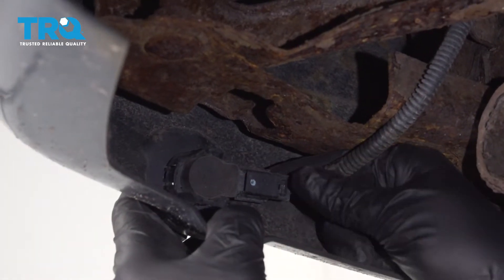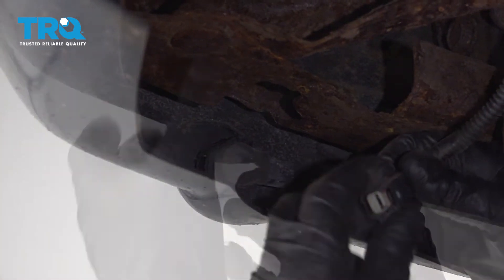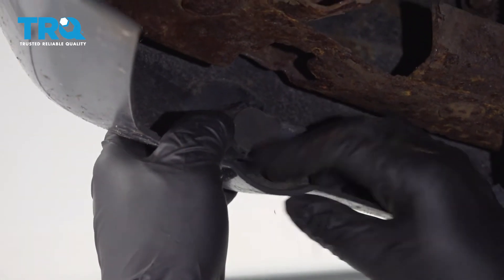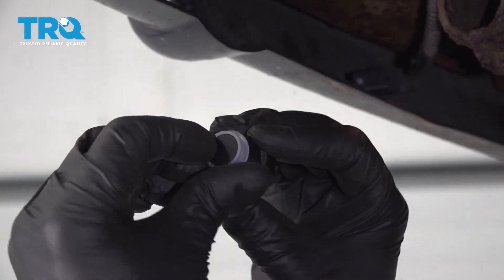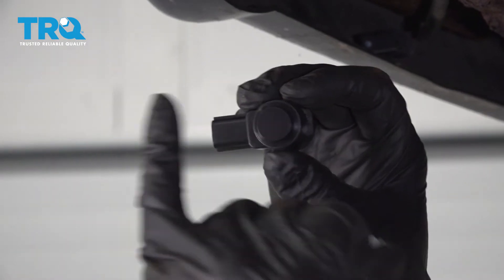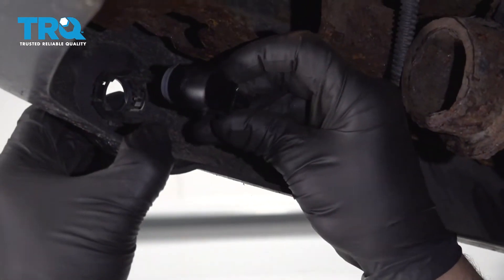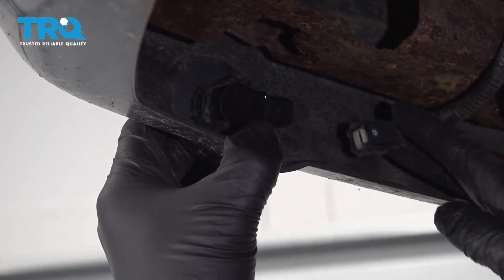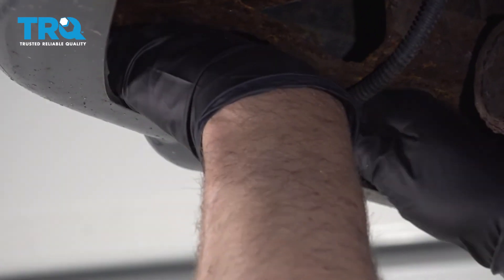How to Replace 2007-13 Chevrolet Avalanche Parking Assist Sensor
Vehicles equipped with rear view cameras and parking assist have a number of sensors mounted on the rear of the vehicle. If one has been damaged, or has failed, the system won’t work correctly, or cause a trouble code. If the fix is replacing the sensor, it can be easy to do. This video shows you how to replace a parking assist sensor on your 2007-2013 Chevy Avalanche.

This repair was done on a 2008 Chevrolet Avalanche and the process should be similar on the following vehicles:
2007 Chevrolet Avalanche
2008 Chevrolet Avalanche
2009 Chevrolet Avalanche
2010 Chevrolet Avalanche
2011 Chevrolet Avalanche
2012 Chevrolet Avalanche
2013 Chevrolet Avalanche